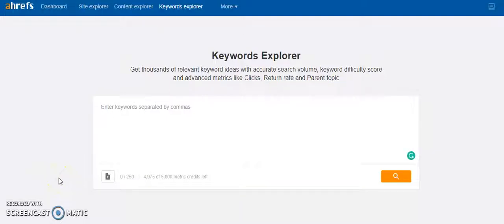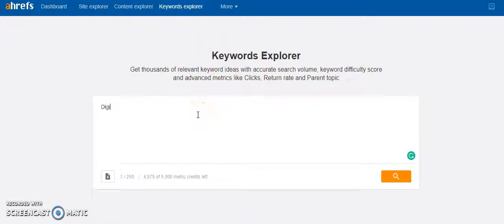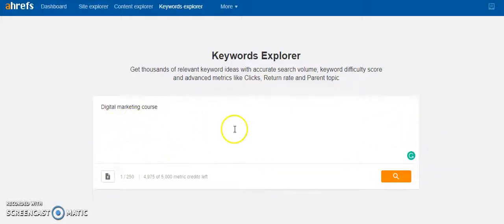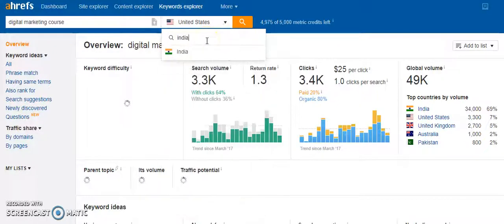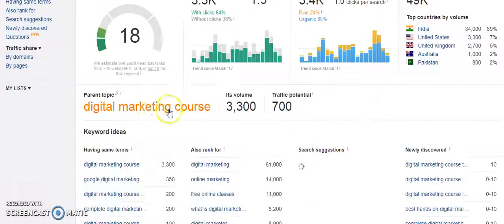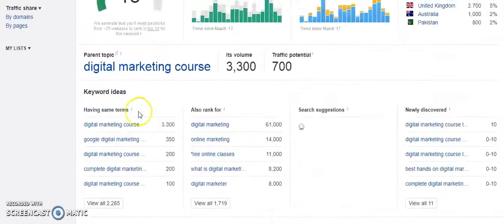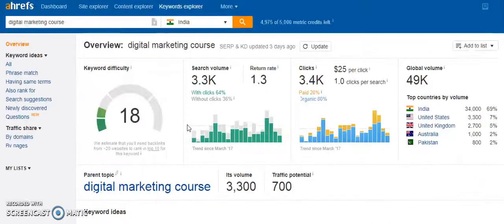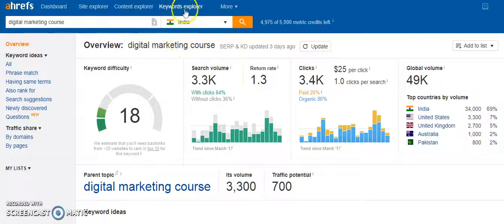Keyword Research Tools - Ahrefs Tutorial - How to do Keyword Research